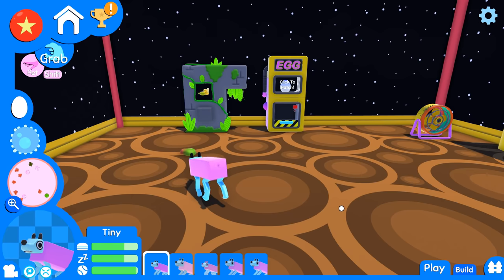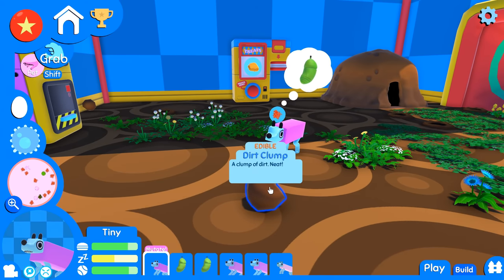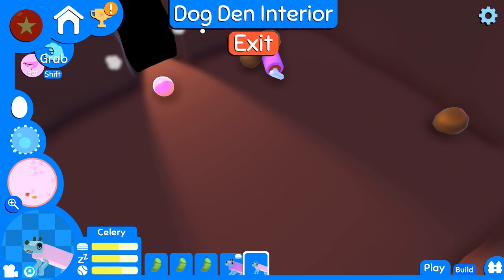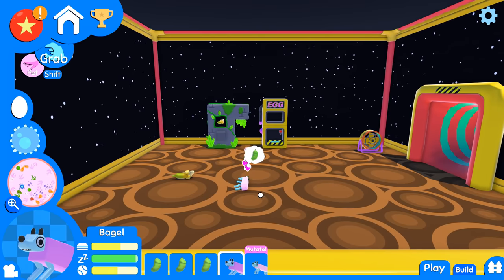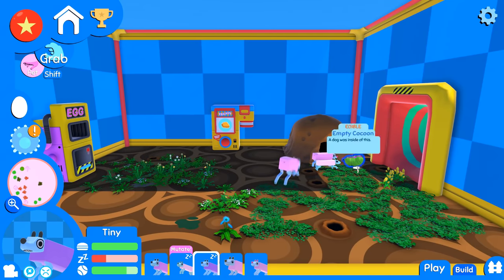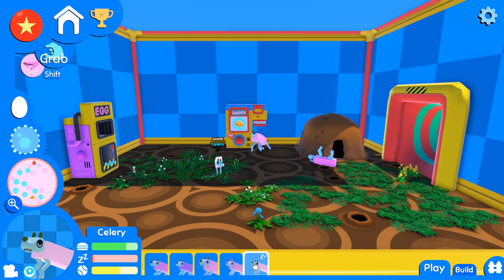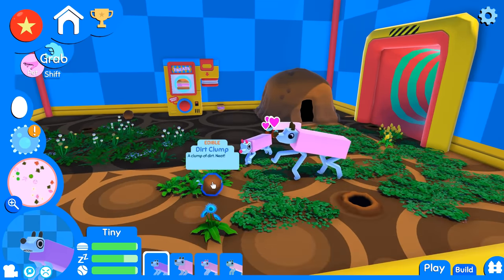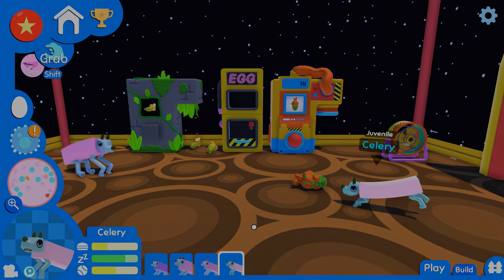Eating Up Some DOG MUTATION Secrets?! 🦠 Wobbledogs • #3